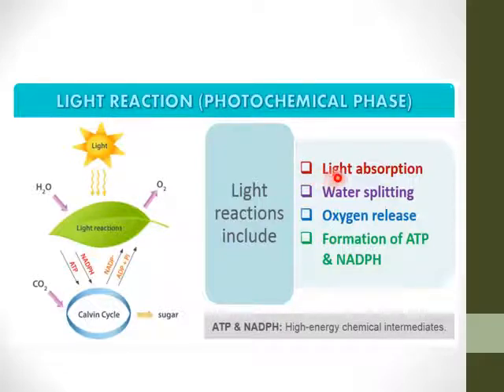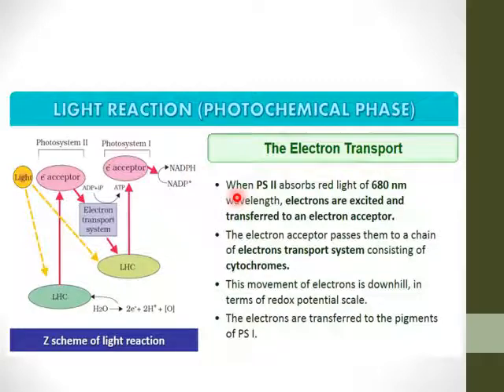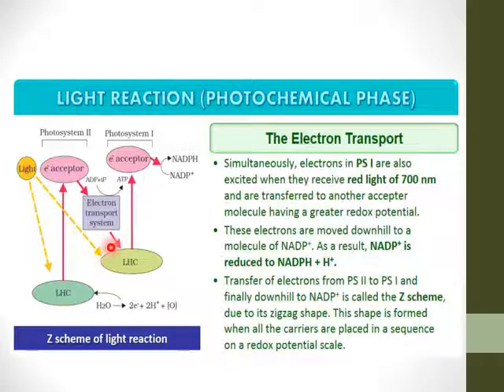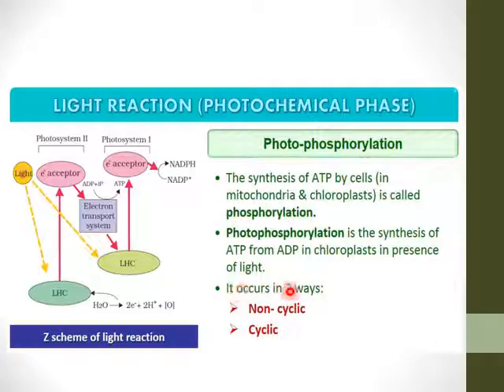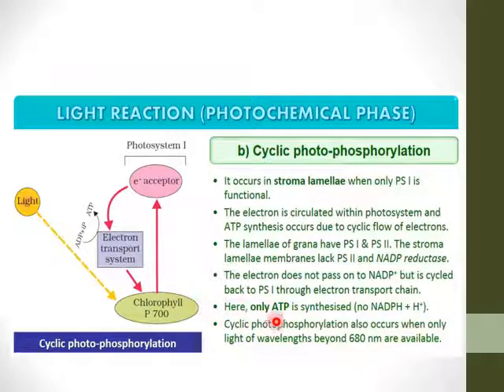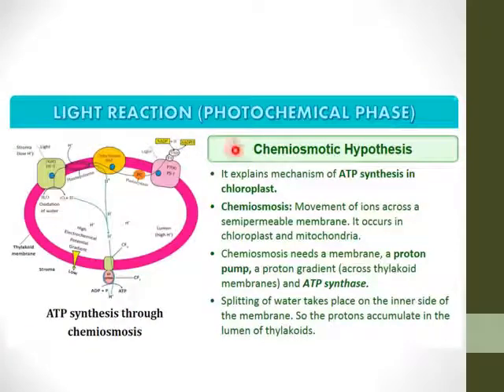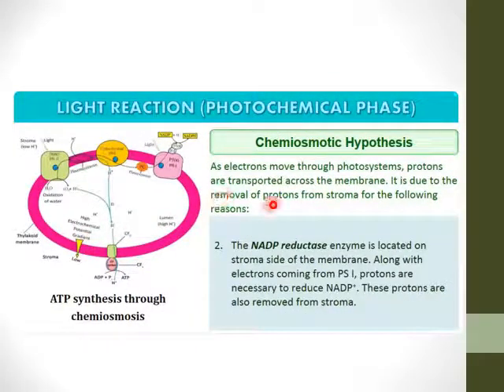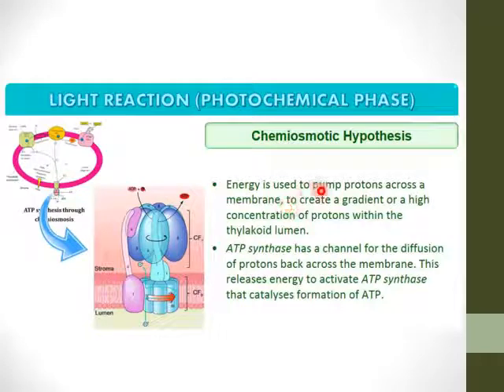CBSE CLASS XI BIOLOGY CH 13 PHOTOSYNTHESIS IN HIGHER PLANTS PART 3 LIGHT REACTION